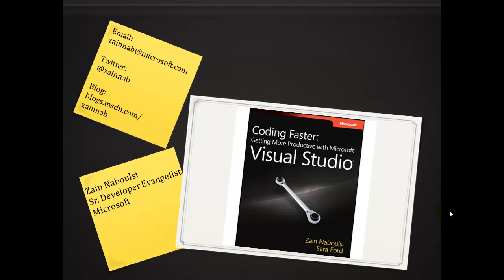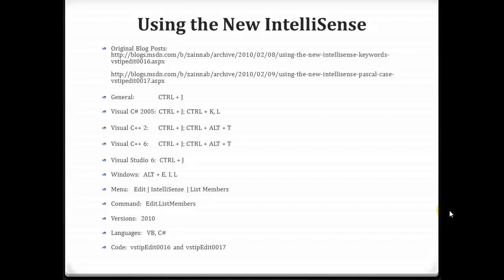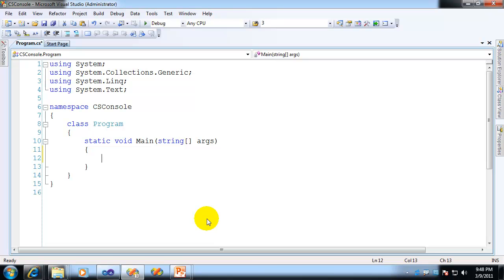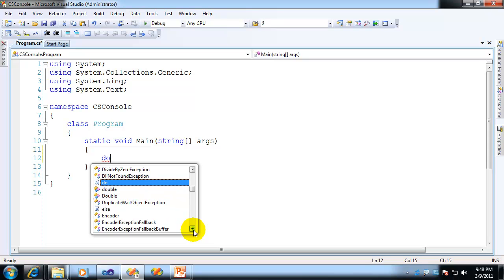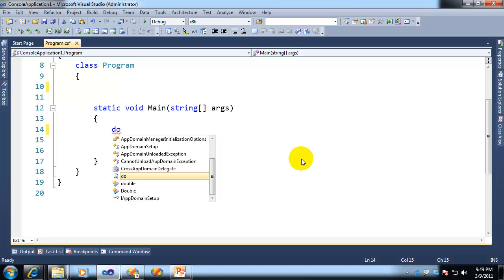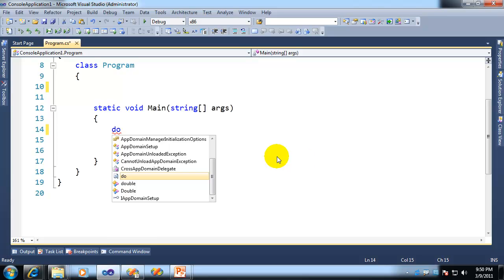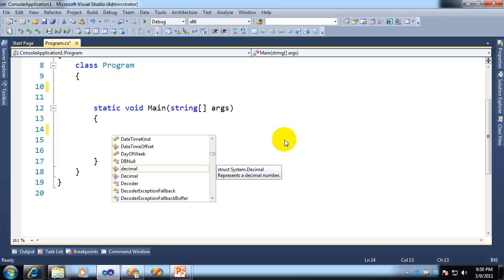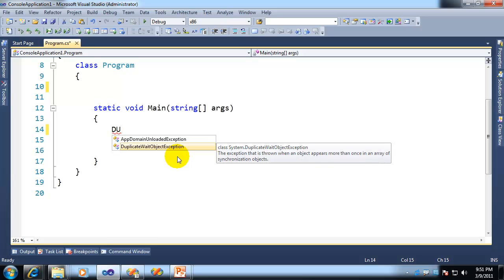Using the New IntelliSense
Learn how to use the new IntelliSense features in Visual Studio 2010.